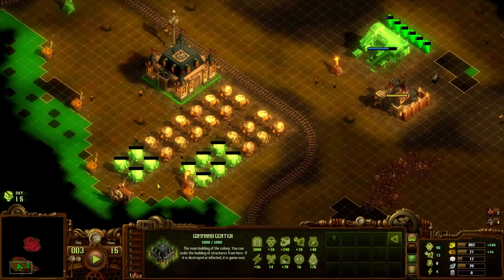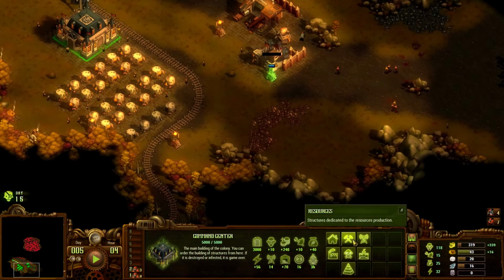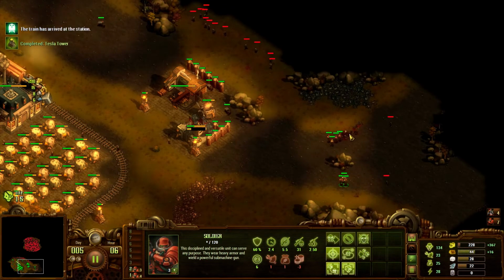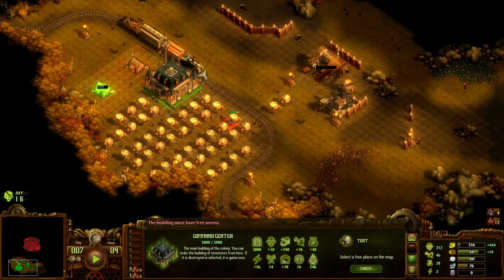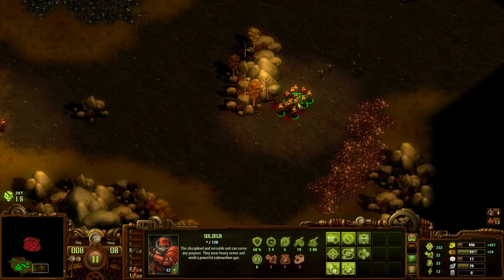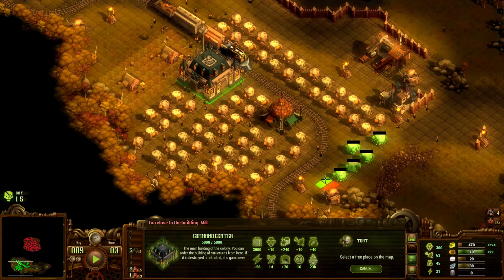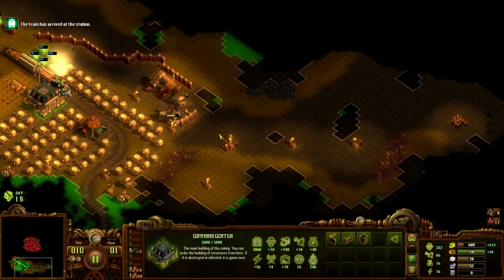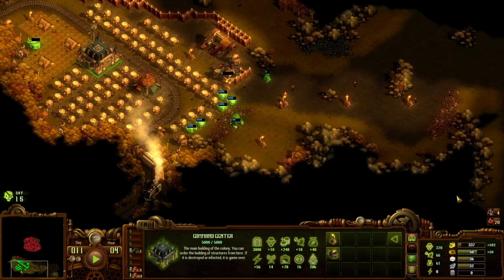They are Billions: New Campaign {HARD-MODE} 200% EP. 114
This is Tango Hotel diving head first into They Are billions. Set 200 years after the fall of mankind, you take control of the armies of the New Empire. You are tasked with expanding its boarders, for honor, for glory, for the Emperor. There is only one way, through the horde. Long live the New Empire!!

If you want to support the creation of more content please visit me on Subscribstar.